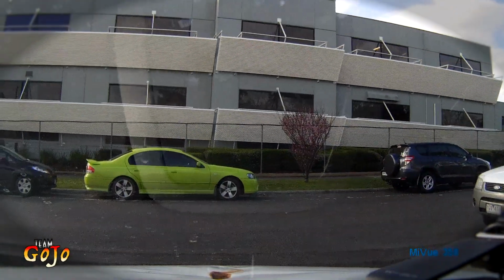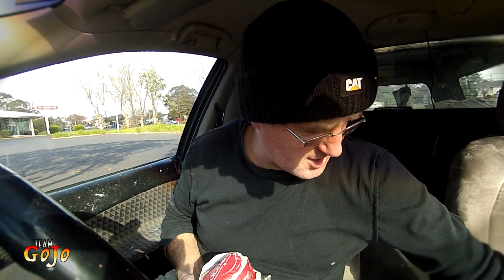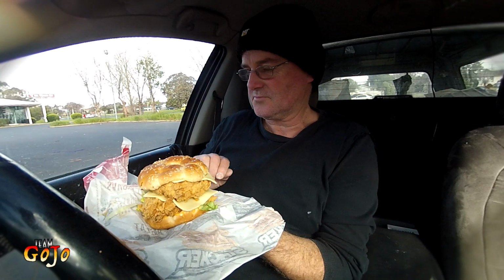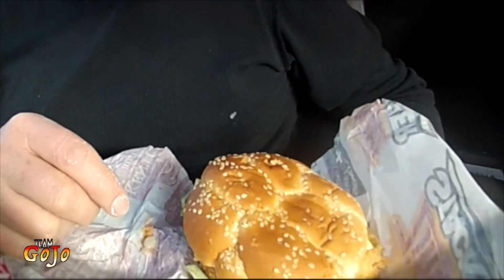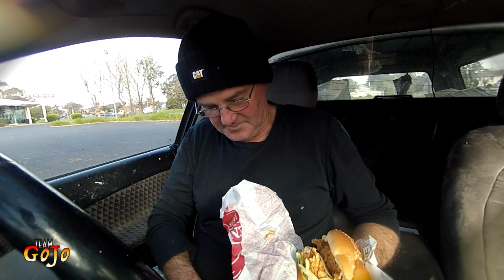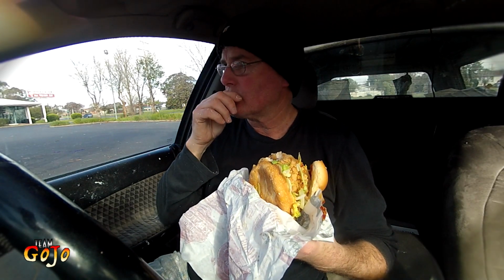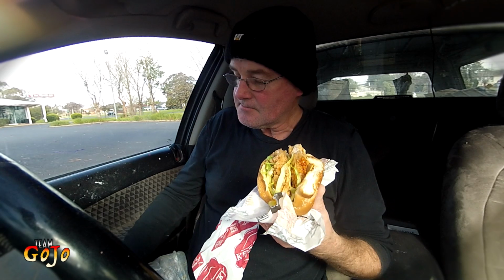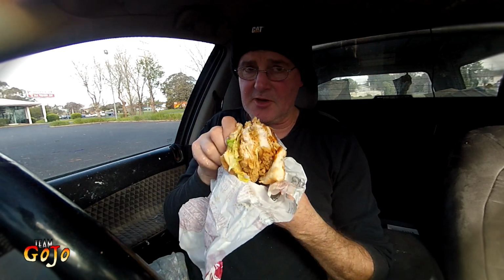KFC Zinger Stacker Food Review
This burger is one huge option from KFC Australia (quite literally)
NEW VIDEOS EACH WEEK
Send Me Stuff To Test!

GOJOMEDIA LINKS
GoJo Media
Cockatoo 3781
Australia

MUSIC
Apple Loops:
“You may use the Apple and third party audio content (“Audio Content”) contained in or otherwise included with the Apple software, on a royalty-free basis, to create your own original soundtracks for your video and audio projects. You may broadcast and/or distribute your own soundtracks that were created using the Audio Content, however, individual samples, sound sets, or audio content may not be commercially or otherwise distributed on a standalone basis, nor may they be repackaged in whole or in part as audio samples, sound files, sound effects or music beds.”

Company Information...

KFC (the name was originally an initialism for Kentucky Fried Chicken) is a fast food restaurant chain that specializes in fried chicken and is headquartered in Louisville, Kentucky, United States (US). It is the world's second largest restaurant chain overall (as measured by sales) after McDonald's, with over 18,000 outlets in 120 countries and territories as of December 2012. The company is a subsidiary of Yum! Brands, a restaurant company that also owns the Pizza Hut and Taco Bell restaurant chains.
KFC was founded by Harland Sanders, an entrepreneur who began selling fried chicken from his roadside restaurant in Corbin, Kentucky, during the Great Depression. Sanders identified the potential of the restaurant franchising concept, and the first "Kentucky Fried Chicken" franchise opened in Utah in 1952. KFC popularized chicken in the fast food industry, diversifying the market by challenging the established dominance of the hamburger. By branding himself as "Colonel Sanders," Harland became a prominent figure of American cultural history, and his image remains widely used in KFC advertising. However, the company's rapid expansion saw it overwhelm the ageing Sanders, and in 1964 he sold the company to a group of investors led by John Y. Brown, Jr. and Jack C. Massey.
KFC was one of the first fast food chains to expand internationally, opening outlets in England, Mexico and Jamaica by the mid-1960s. Throughout the 1970s and 1980s, KFC experienced mixed fortunes domestically, as it went through a series of changes in corporate ownership with little or no experience in the restaurant business. In the early 1970s, KFC was sold to the spirits distributor Heublein, who were taken over by the R.J. Reynolds food and tobacco conglomerate, who sold the chain to PepsiCo. The chain continued to expand overseas however, and in 1987 KFC became the first Western restaurant chain to open in China. The chain has since expanded rapidly in China, which is now the company's most profitable market. PepsiCo spun off its restaurants division as Tricon Global Restaurants, which later changed its name to Yum! Brands.
KFC's original product is pressure fried chicken pieces, seasoned with Sanders' recipe of 11 herbs and spices.
 @GoJo DIY & Vlogs ​